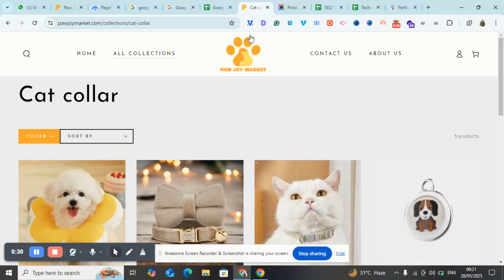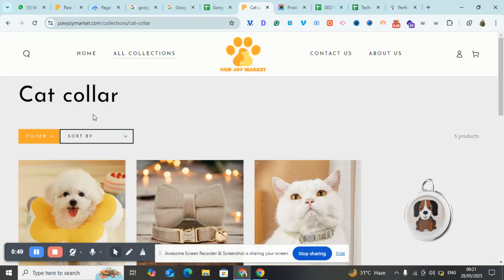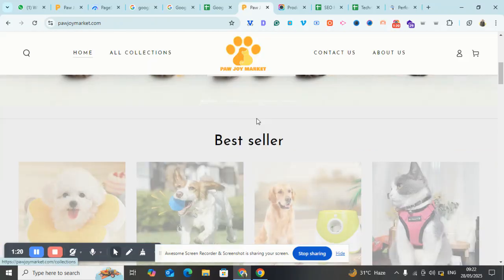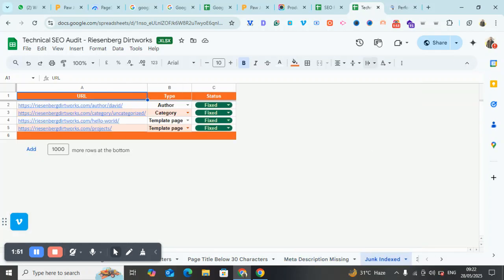Ecommerce SEO Simple Tips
🛒 E-commerce SEO Simple Tips – What You’ll Learn:

✅ How to write better product titles and descriptions.
✅ Simple keyword tips to help people find your products.
✅ How to make your images help with SEO.
✅ Quick tricks to get more traffic to your pages.